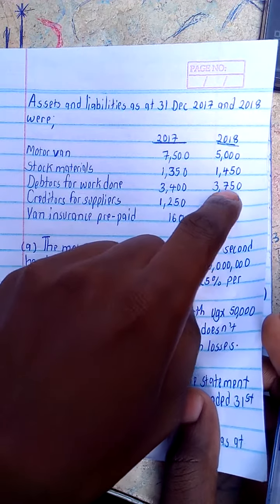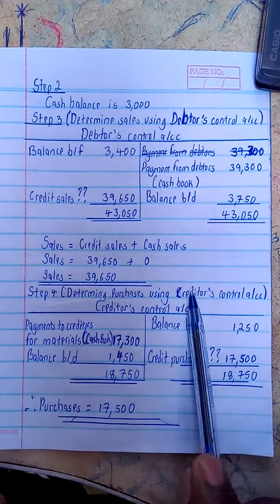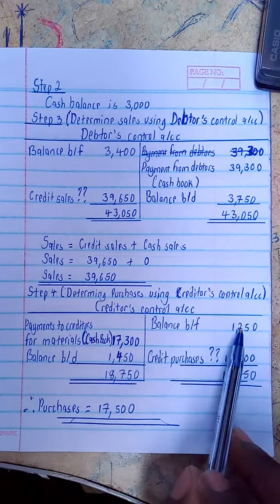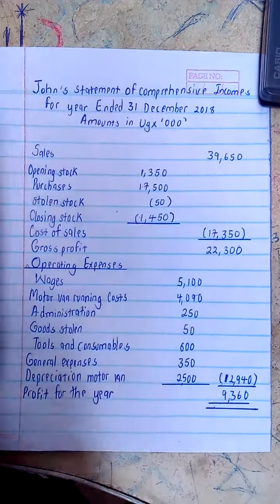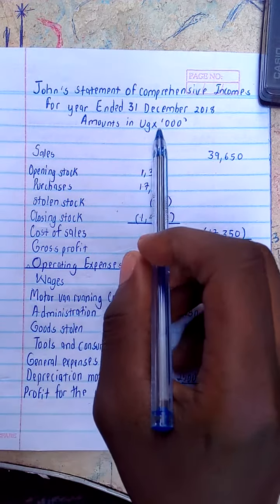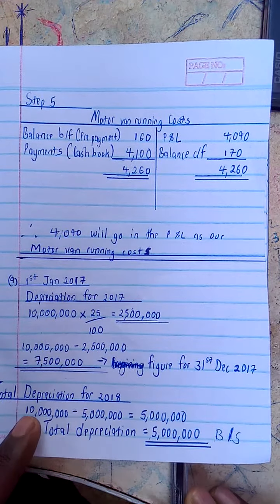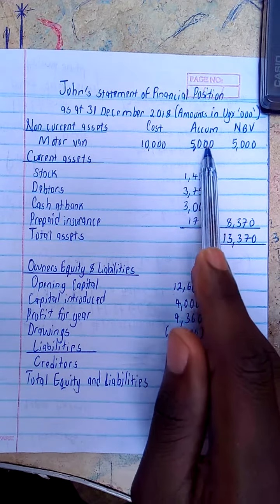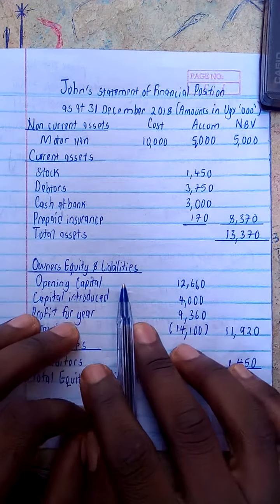😎Part4 [ACC 2] single entries and incomplete records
Last example on single entries and incomplete records